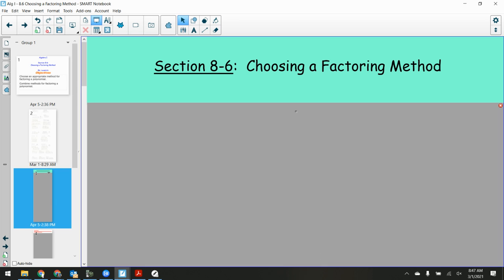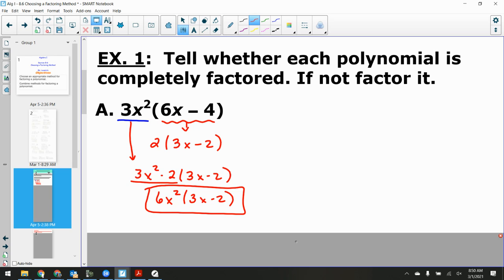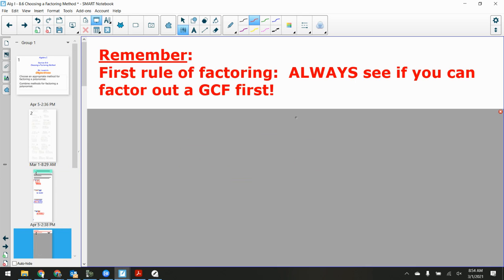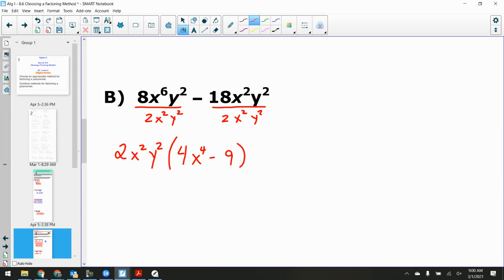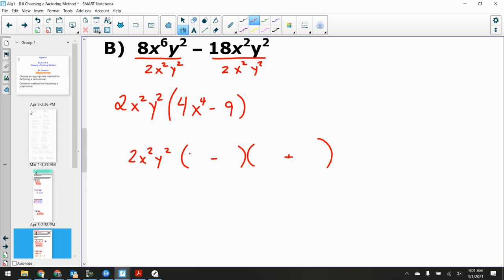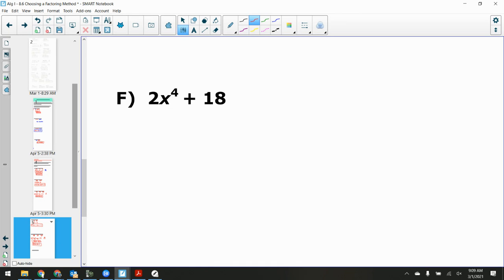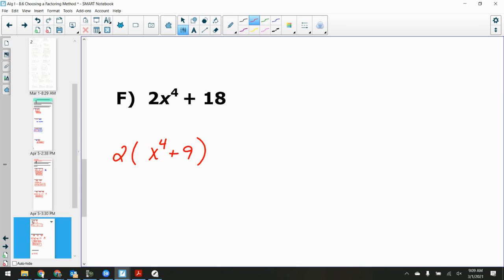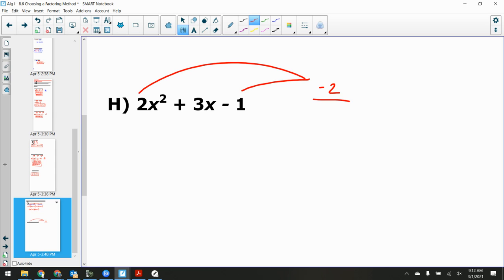Algebra 1: Section 8-6 Day 1: 3-1-21